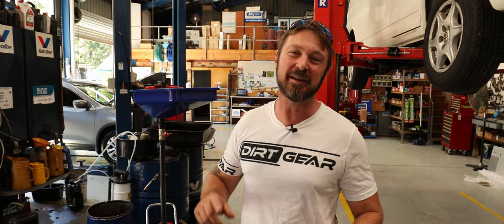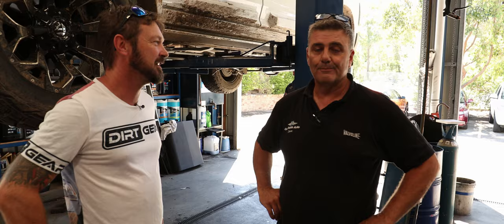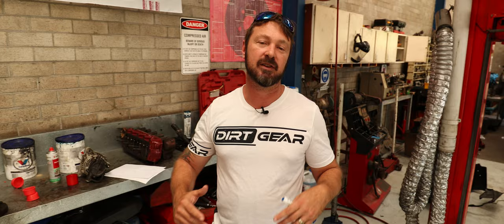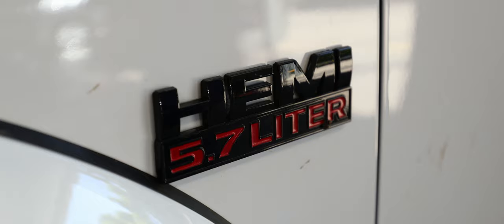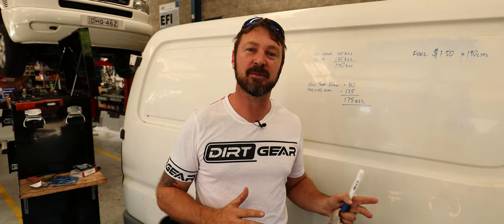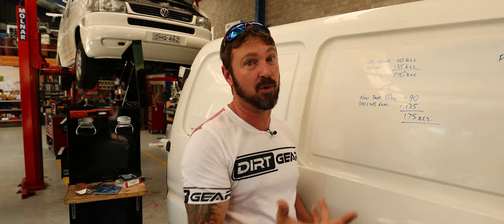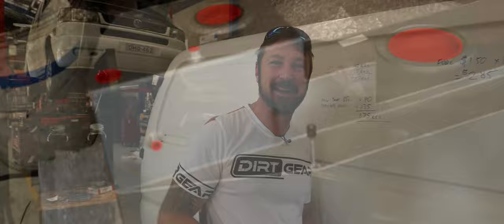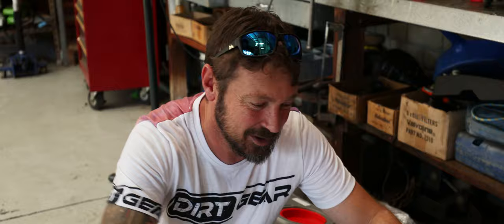Long Range Automotive Ram 1500 Tank Install | Dirt Gear Australia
Welcome Dirt Gear Australia!
For those of you who are Ram 1500 enthusiasts or owners you know how good it would be to have a larger fuel tank!!!

So, I was on the phone to the guys at Murchsinson Products in QLD and they supplied and shipped the 190Ltr Long Range Automotive fuel tank.

What did you think about this mod? Share below👇

Chris
Dirt Gear Australia